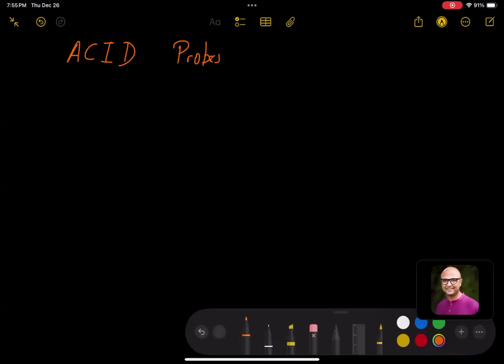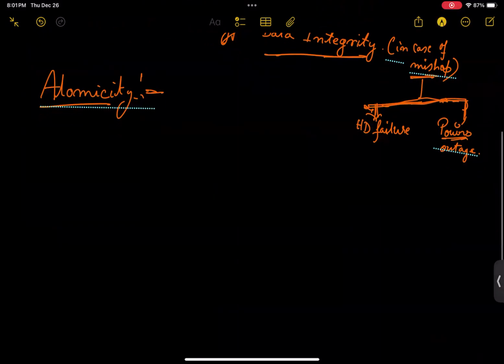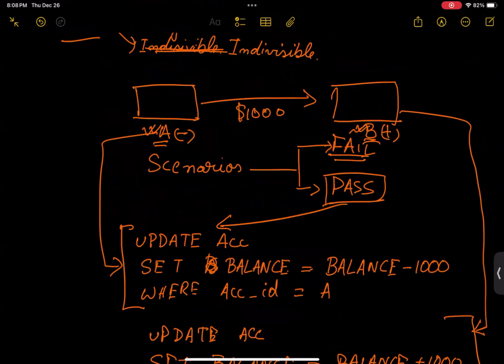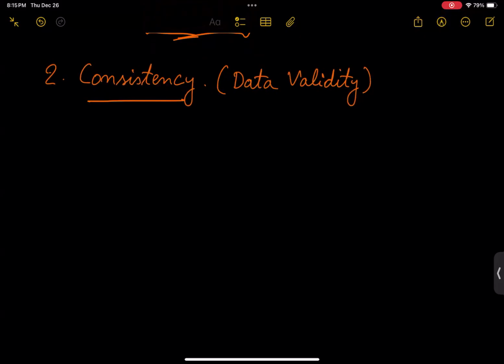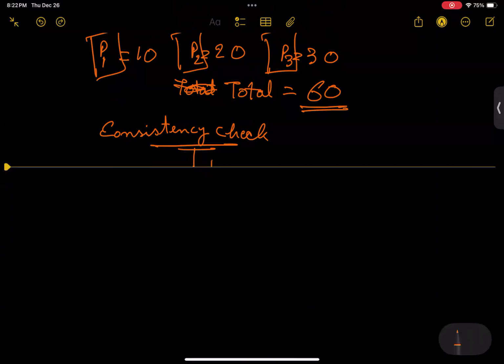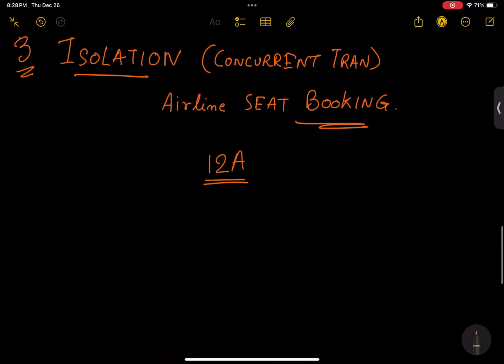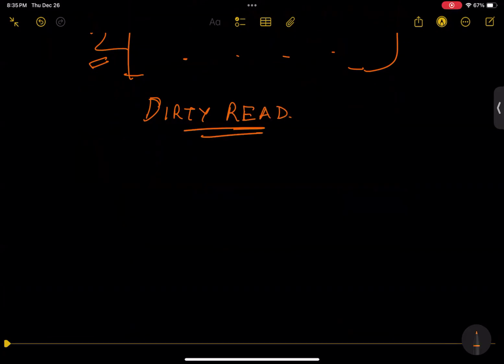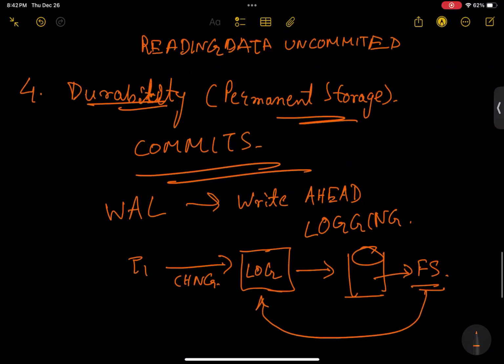Data-Tutorial -3 : ACID Properties